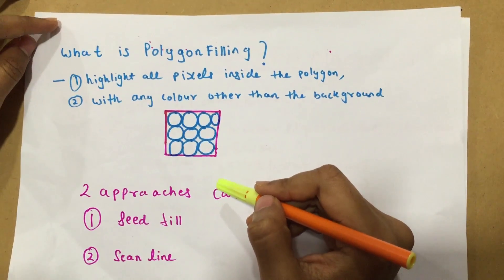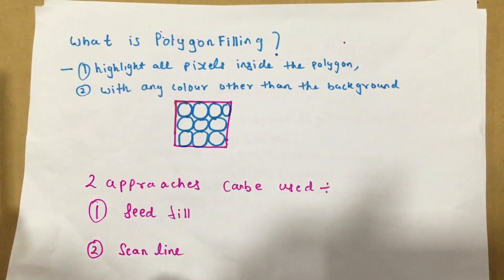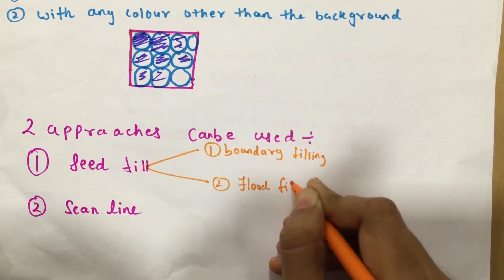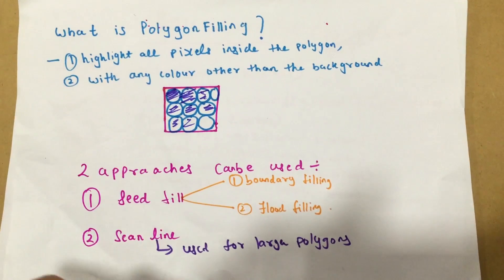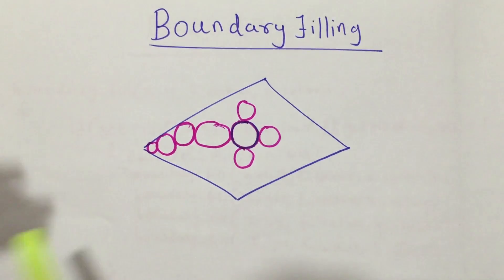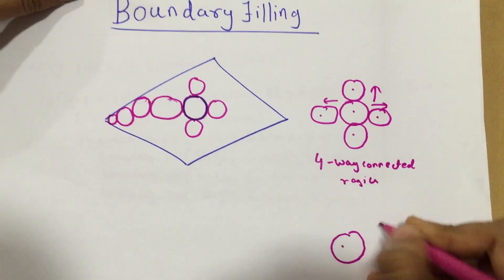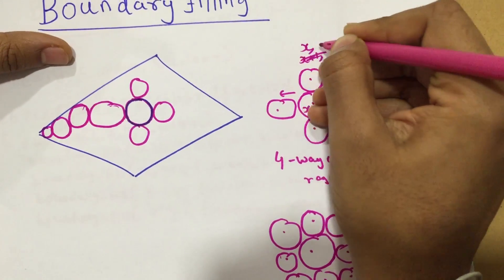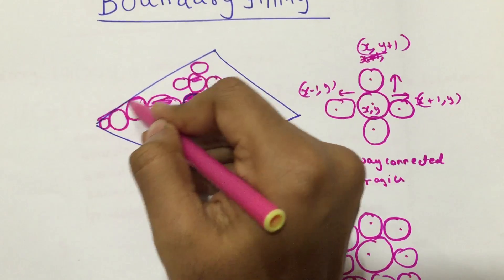Polygon Filling Algorithms(Boundary Filling) in Computer Graphics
If you want me to tackle any specific video please make it a point to mention it in the comments below :) xx